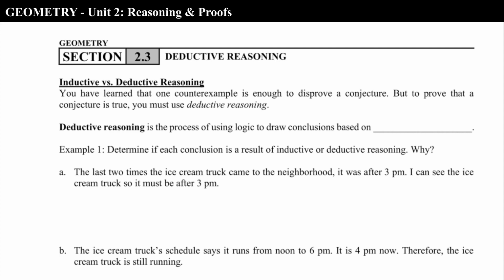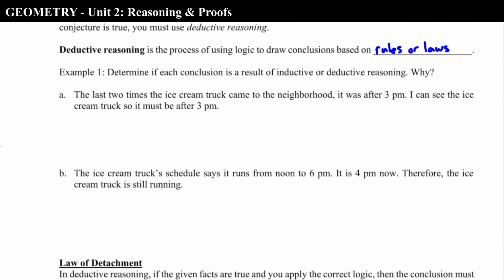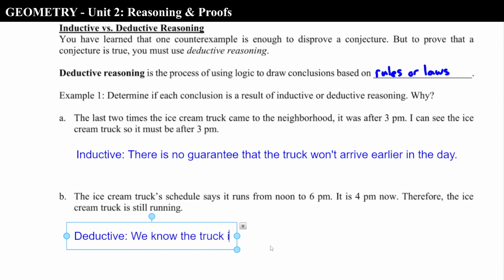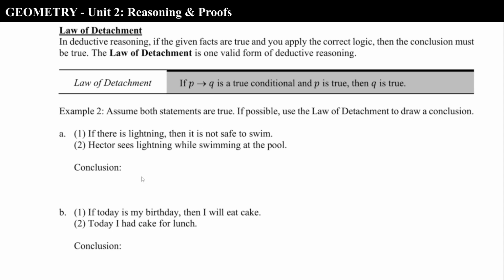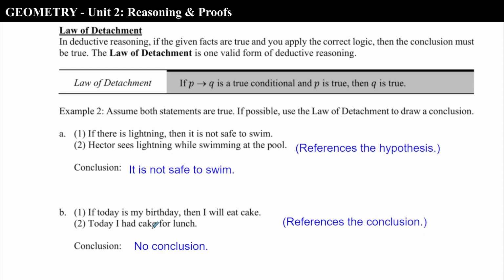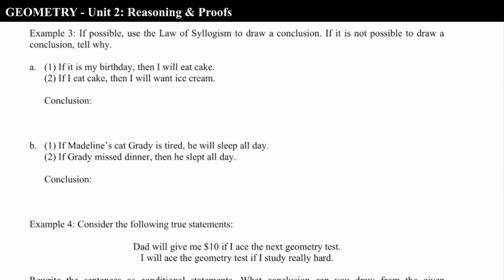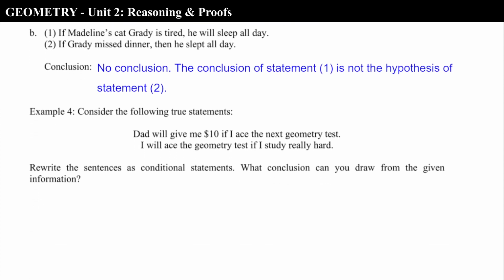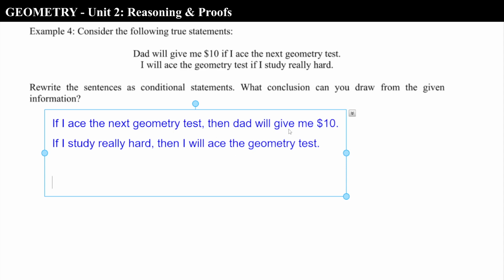Geometry - Section 2.3: Deductive Reasoning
This video covers:

• Inductive vs. Deductive Reasoning (00:00)
• Law of Detachment (03:43)
• Law of Syllogism (06:20)